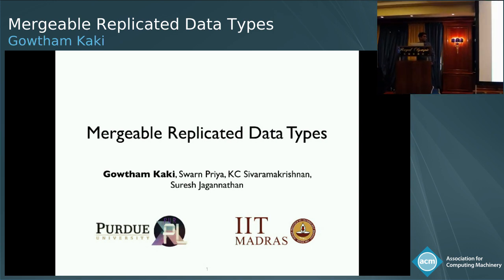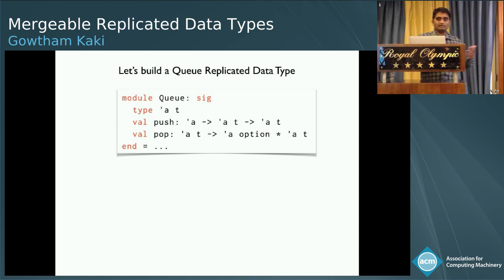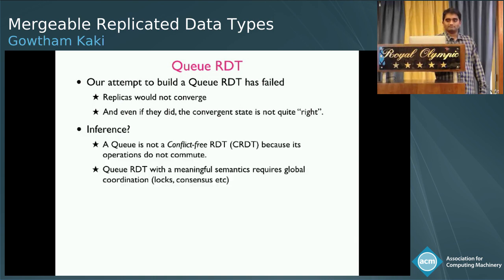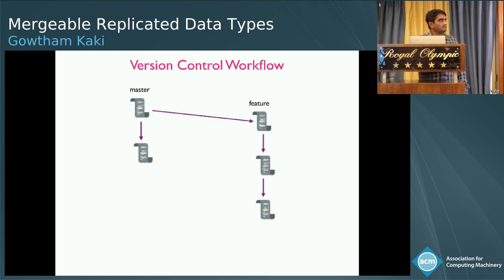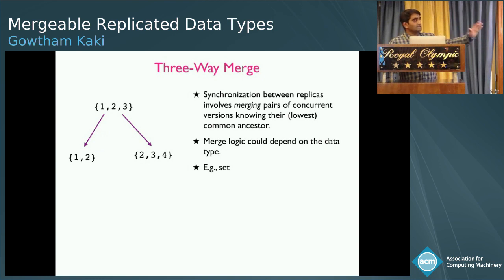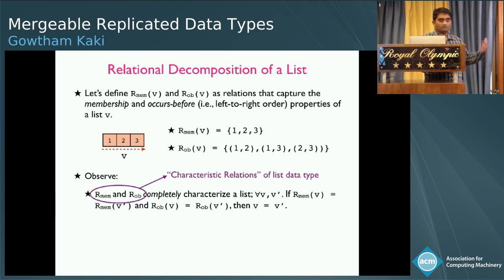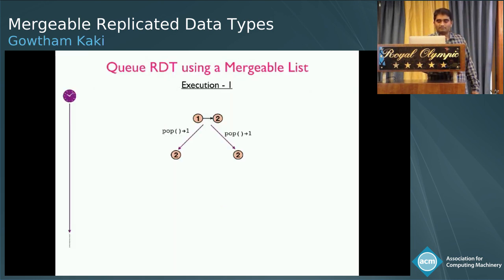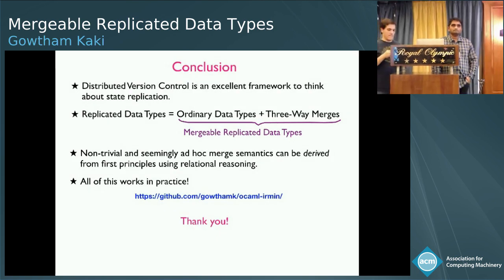Mergeable Replicated Data Types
Authors: Gowtham Kaki, Swarn Priya, KC Sivaramakrishnan, Suresh Jagannathan